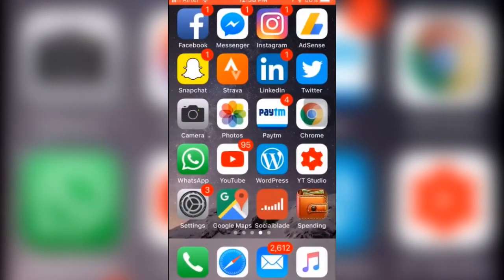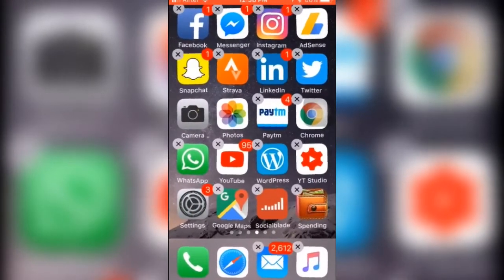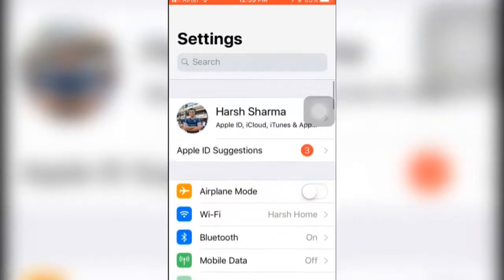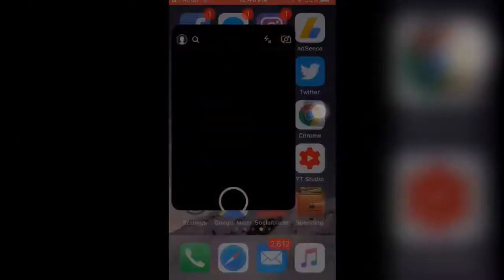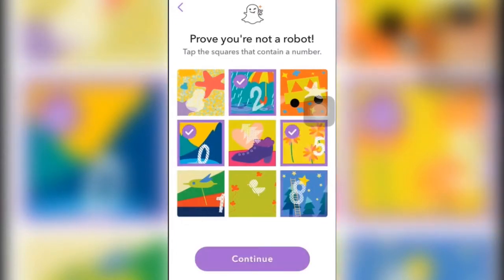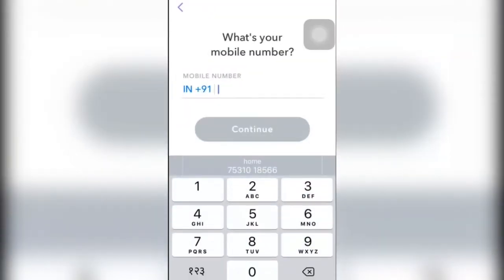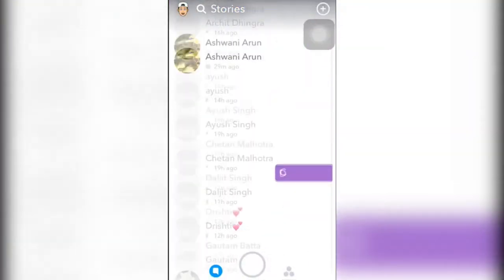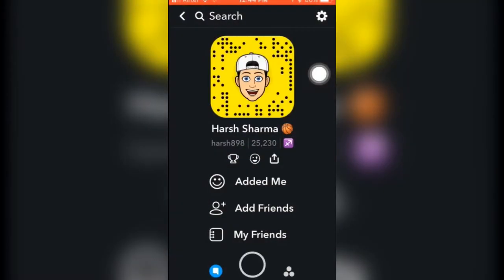Getting Old Snapchat Back Easily In 2 Minutes On Your iOS And Android Devices| No ROOT No JAILBREAK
SO THE LATEST INTERFACE IS POORREST OF THE POOR
HERE's how you can get the old one back
this only works till you don't go out of the app
if you want a permanent hack let me know down below but that wont be an official one
thanks

Follow me on I am super active here as well!